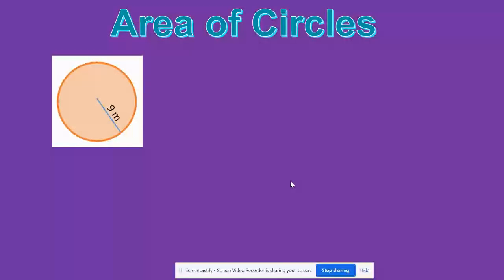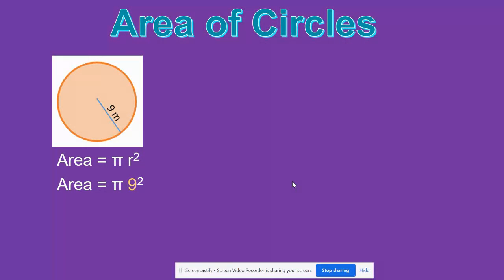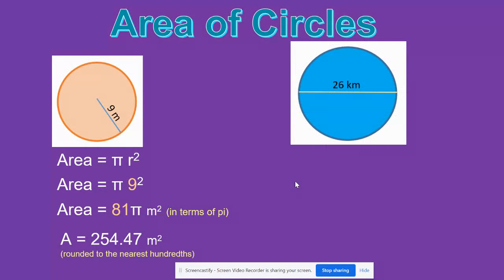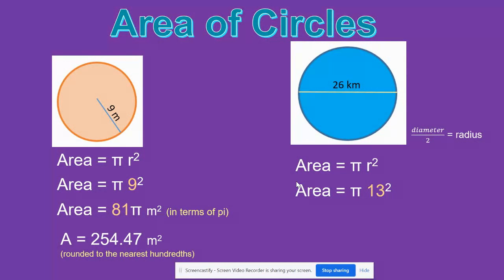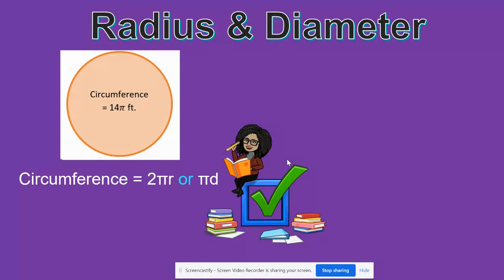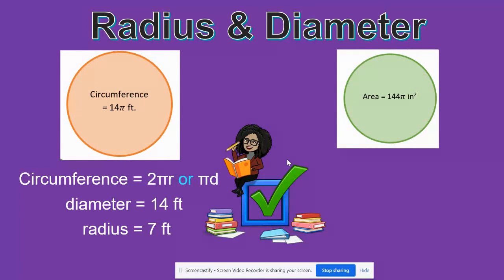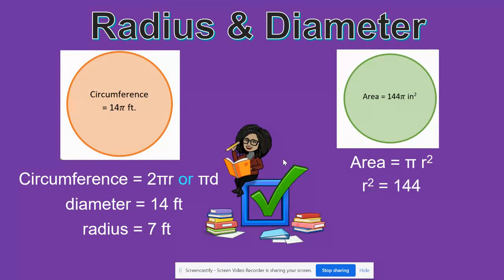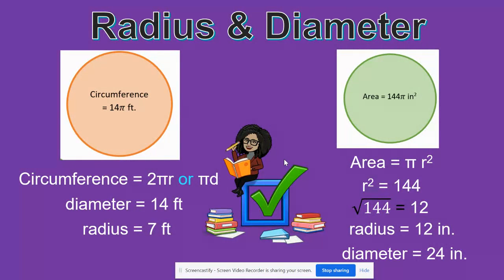Circles: Jan 6, 2021 6:31 PM